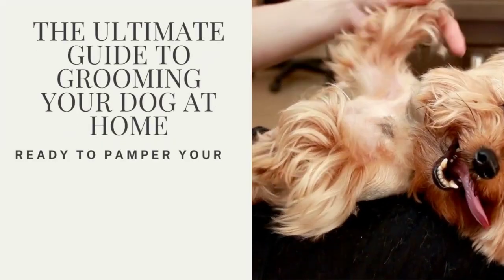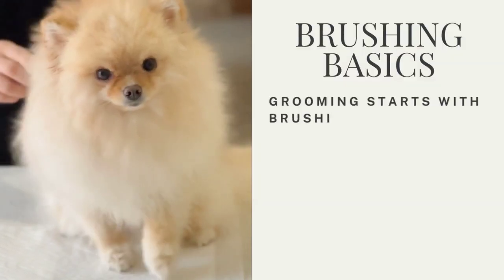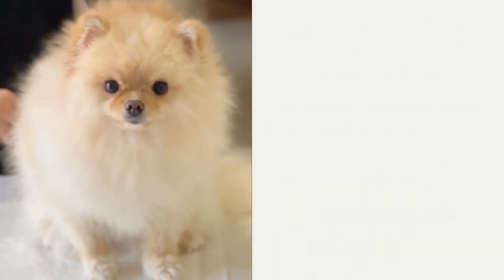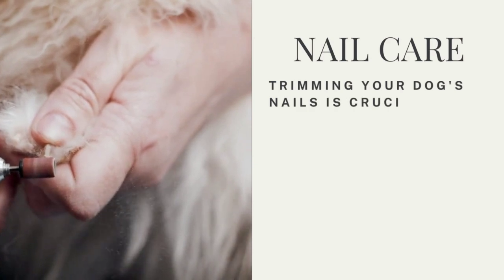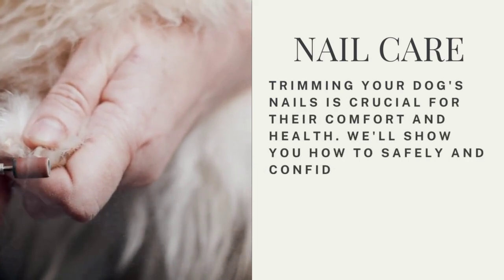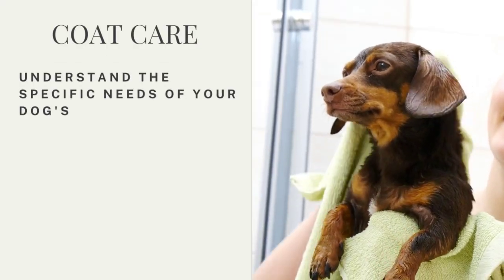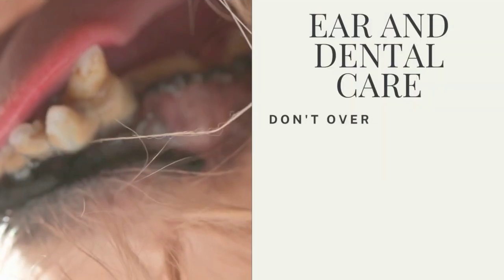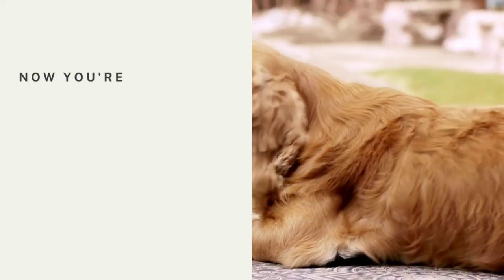Mastering Dog Grooming at Home: A Comprehensive Guide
Unlock the secrets to becoming a skilled dog groomer in the comfort of your own home. Our in depth guide covers everything you need to know about grooming your beloved dog companion. From expert tips on brushing and bathing to mastering nail care, coat maintenance, and essential ear and dental hygiene, you'll gain the confidence and skills to keep your furry friend looking and feeling their absolute best. Join us on this educational journey to become the ultimate dog groomer. Your pup will thank you!